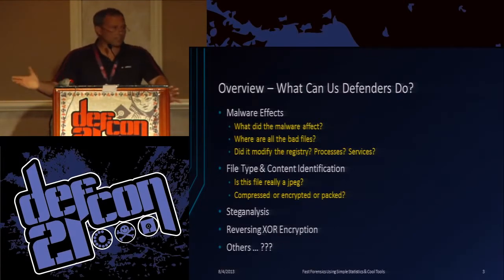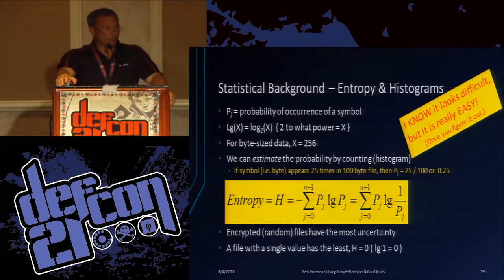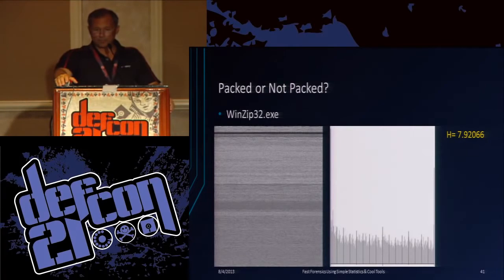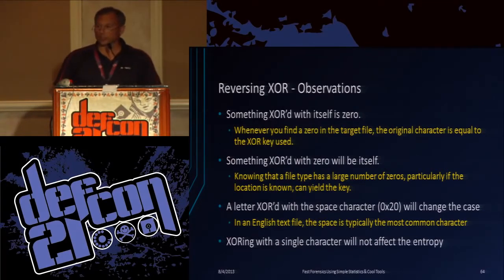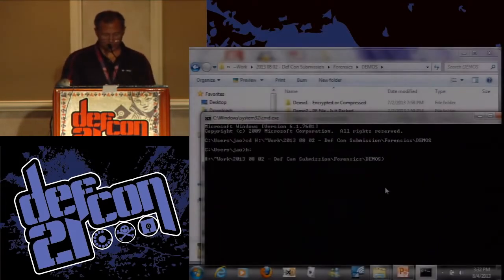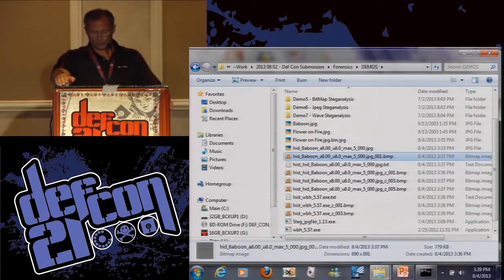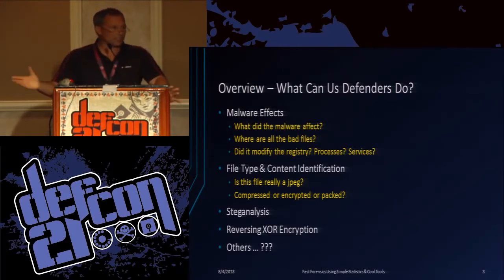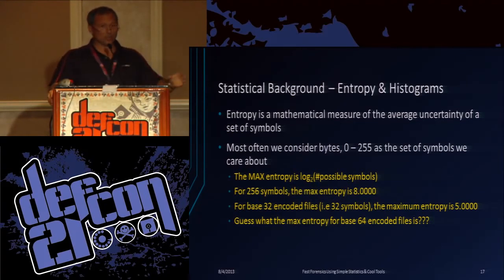Defcon 21 Fast Forensics Using Simple Statistics and Cool Tools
John Ortiz  1st--4th, 2017 Rio Hotel vesves Casino • Las Vegas, Nevada.

Forensic Fails - Shift + Delete wont help you here Speakers: Eric Robi - Forensic Examiner, Elluma Discovery Michael Perklin - Cyber Investigator Forensic fails illustrates the rather comedic.

Offensive Forensics: CSI for the Bad Guy Speaker: Benjamin Caudill - Principal Consultant, Rhino Security Labs As a pentester, when was the last time you recovered deleted files from the.

Speaker: RS Proper recovery of evidence can be critical to a successful investigation or prosecution. This talk focuses on the different tools and techniques that are used by US Law Enforcement.